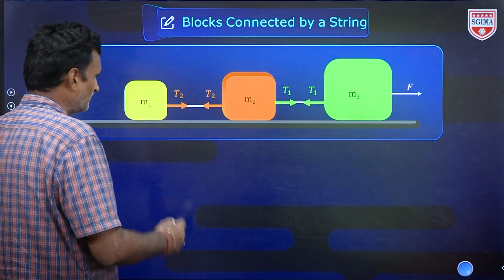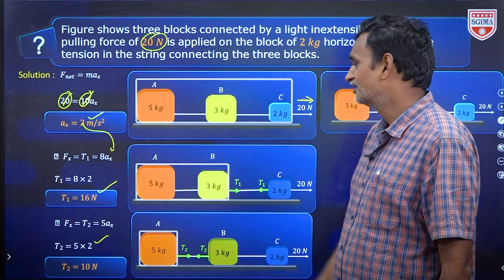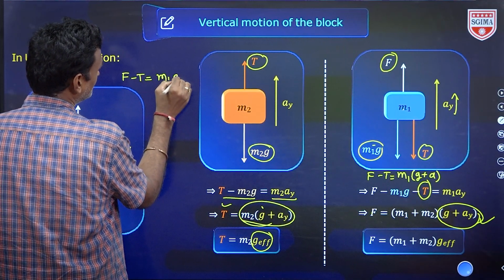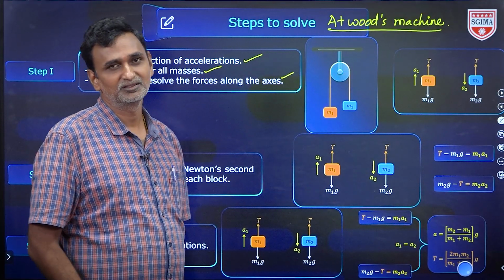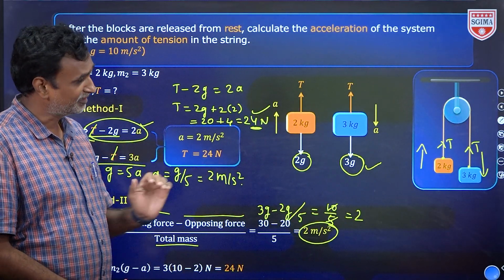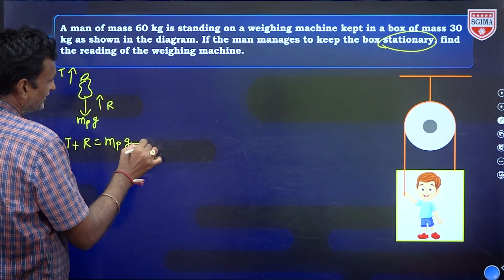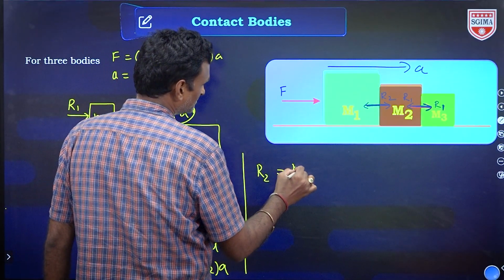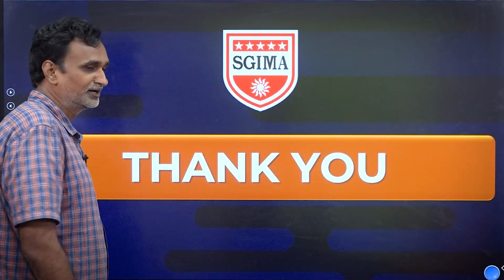NEWTON'S LAWS OF MOTION: connected body's | JEE | NEET| CLASS 11TH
connected body's